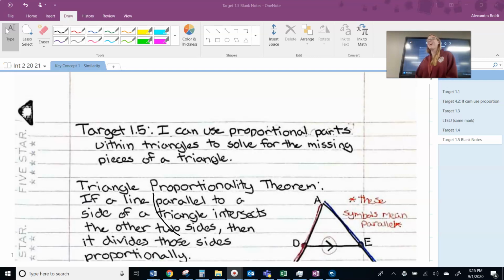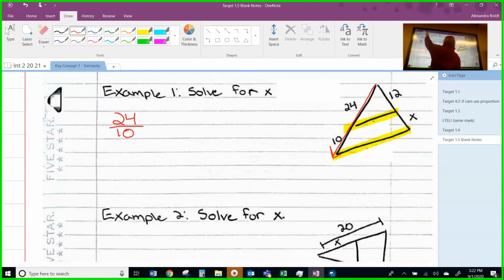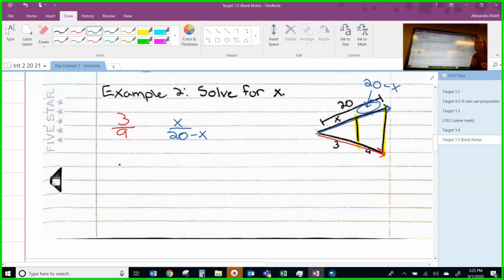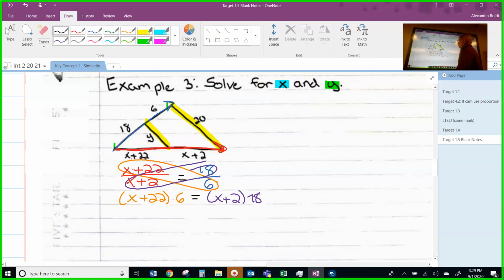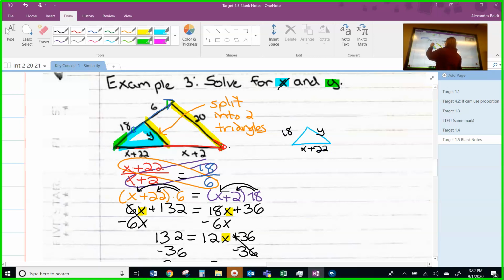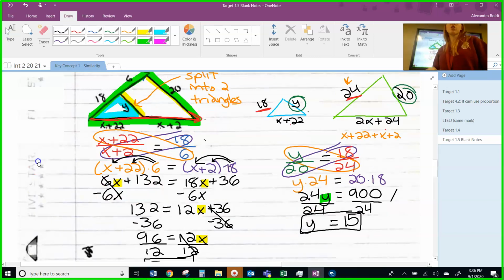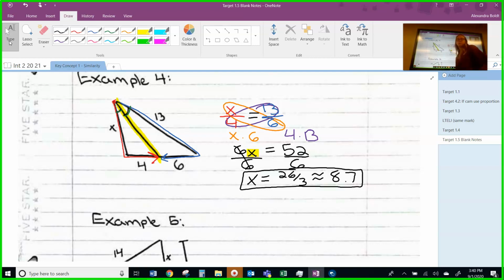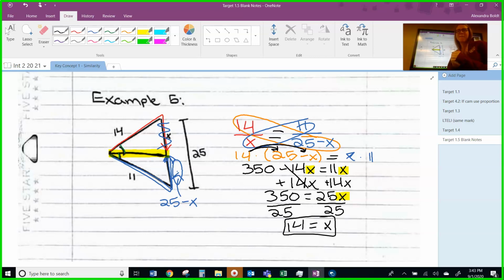Honors Integrated Math 2 - Target 1.5 Notes